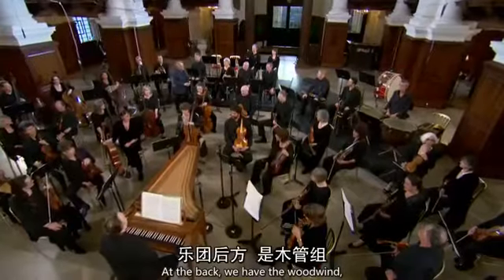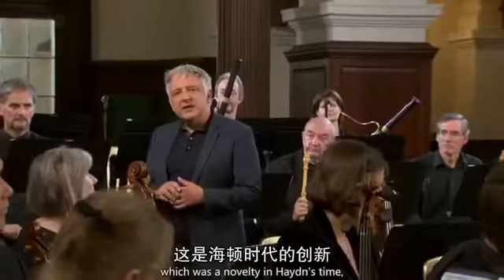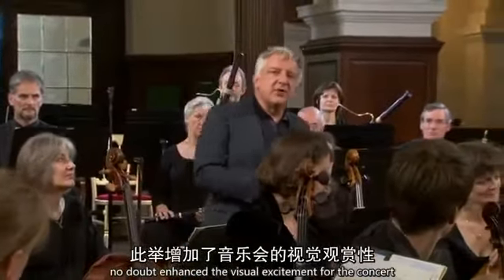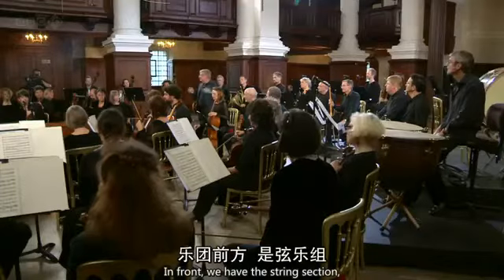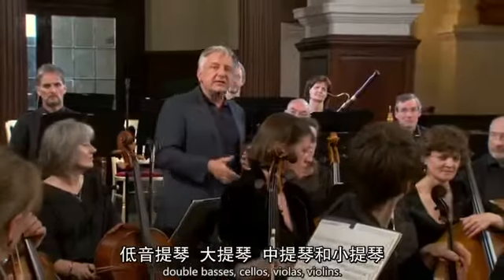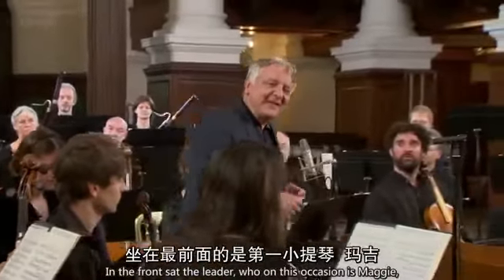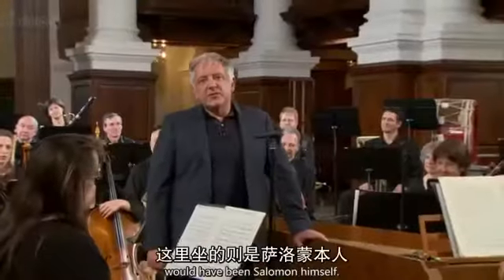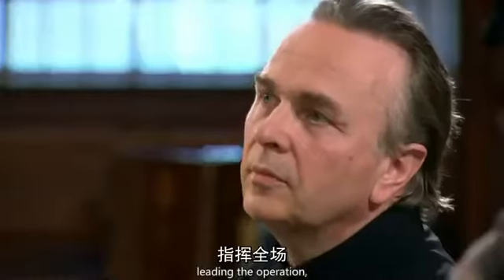BBC交响乐：交响乐团编制 | 乐器的编排与组合